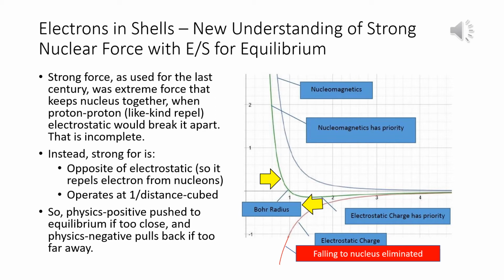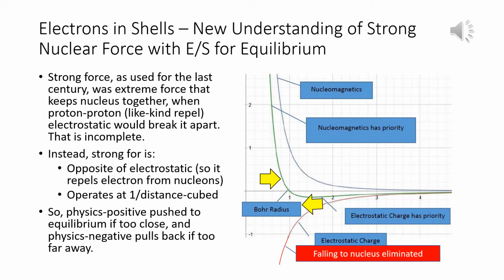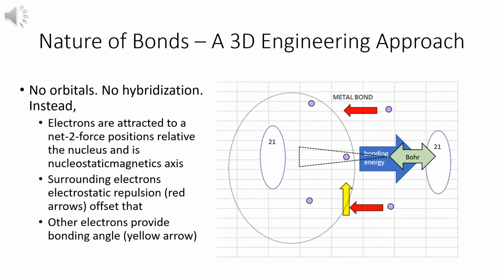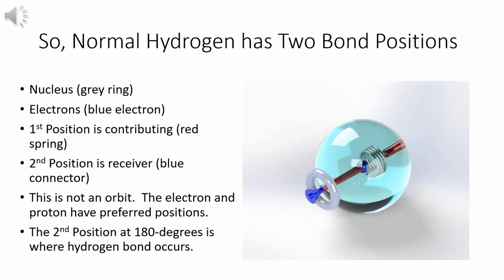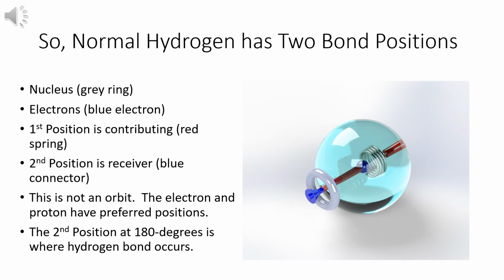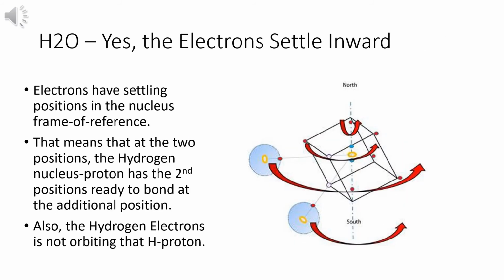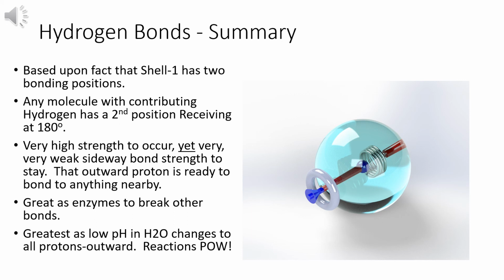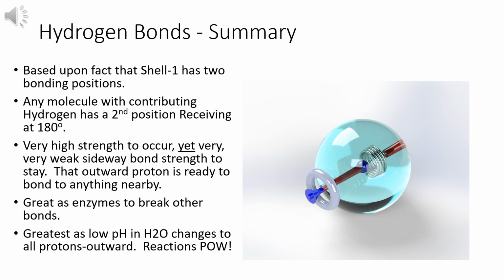Hydrogen Bonds: Learning by 3D Engineering Tools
Students of chemistry need to understand 'hydrogen bonds'.  Yet, the current methods of formulas, while correct, confuses many.  In this video, I take the 3D engineering approach.  Where are the particles?  What does that mean?  What properties does this cause?  It is not the same method as the textbook, but that should work for the visual or kinesthetic (hands-one) learner.  Chemistry can get understood by anyone, with a few fundamental concepts that are 3D and Newtonina.